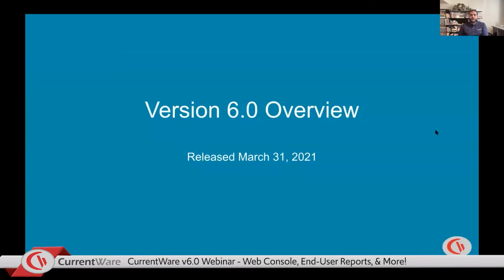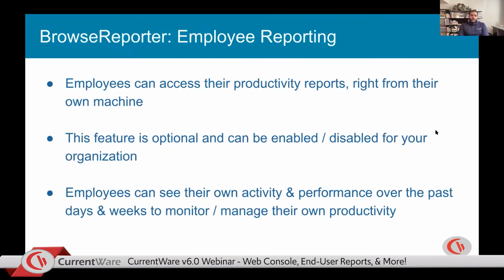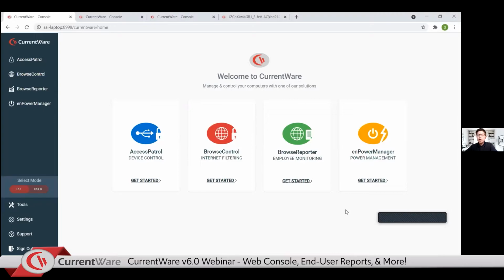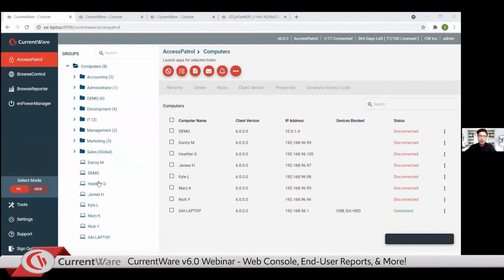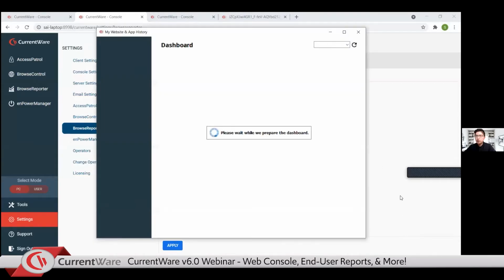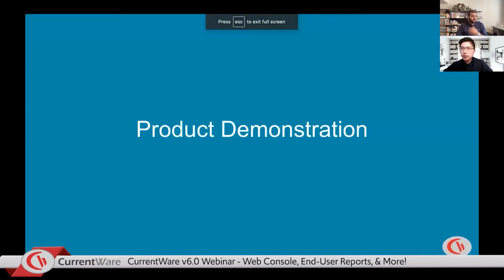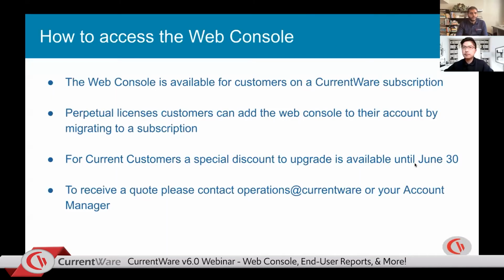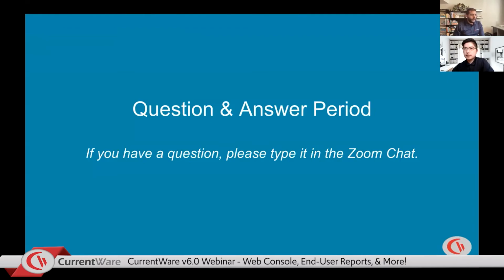v6.0 Webinar - Web Console, Let Employees See Their Data On-Demand, & Group Summary Reports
This video is a recording of a live webinar that took place April 8th, 2021. In this webinar CurrentWare's managing director Neel Lukka and product manager Sai Chu provide an overview of the new features available in CurrentWare version 6.0.

FEATURE HIGHLIGHTS
👉 A sleek new Web Console that lets you access CurrentWare from any computer on your network

TIMESTAMPS
0:00 Intro
0:48 v6.0 Overview
4:06 Product Demonstration
11:40 Q&A - How is the Web Console Secured?
12:33 Q&A - Is CurrentWare an Appliance or Software?
13:17 Q&A - How Do Admins Connect to the Console?
14:03 How to Get the Web Console
15:21 Upcoming Features
16:45 Q&A - Can I Access the Web Console Remotely?
17:43 Q&A - Server Requirements for Self-Hosted Cloud
18:30 Q&A - Can Admins Log-in and Instantly Grant Access to URLs? (BrowseControl)
19:43 Q&A - How to Upgrade to Version 6.0
20:15 Q&A - Does 6.0 Have Direct Azure Integration?
20:35 Q&A - Can End-Users Request URLs to be Unblocked? (BrowseControl)
21:40 Conclusion

CurrentWare Web Console Overview - Employee Monitoring, Web Filtering, Device Control, & Remote PC Power Management

CURRENTWARE'S SOLUTIONS
BrowseReporter, Employee Internet Monitoring Software